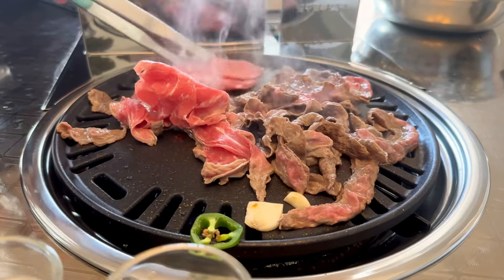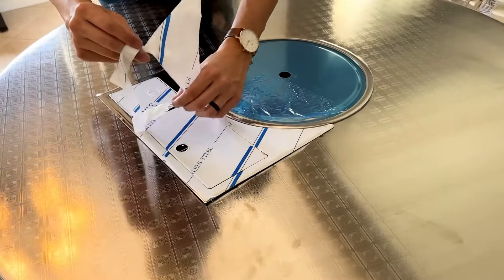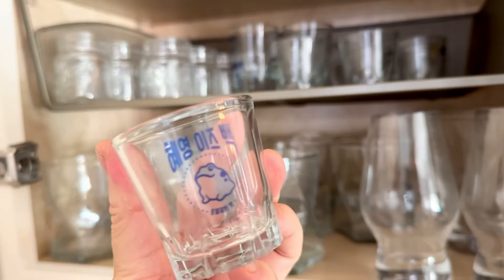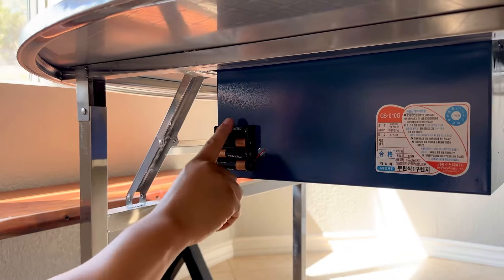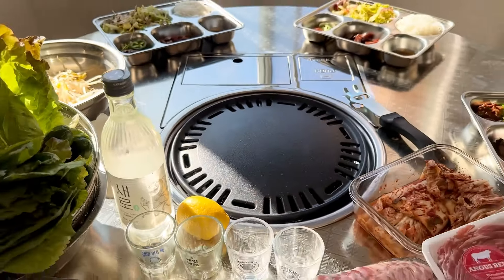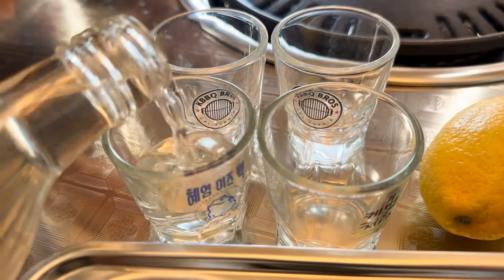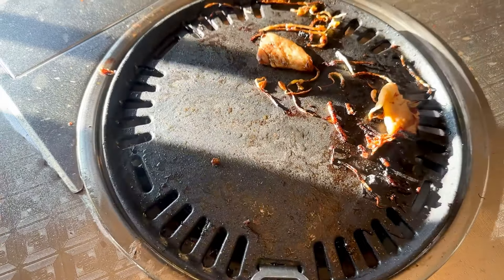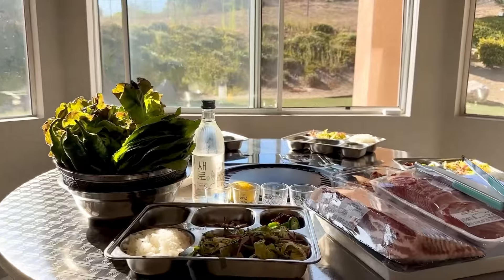바베큐 테이블 - KBBQ Table for my House!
Purchased from KBBQ Bros

Grill Table (READY TO EAT KIT)
When I purchased it was pick up and local delivery options from Cerritos, CA.  But I think now they have national delivery in the US (even Hawaii!).

With taxes I paid $436.91

They have the chairs available too but I did not buy them.

Their instagram: KBBQbros
KBBQbros.com